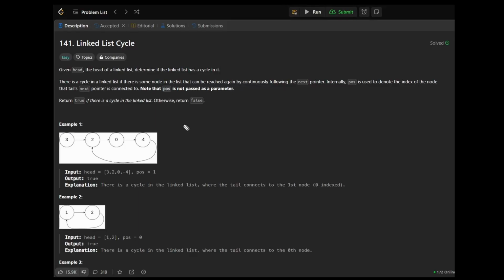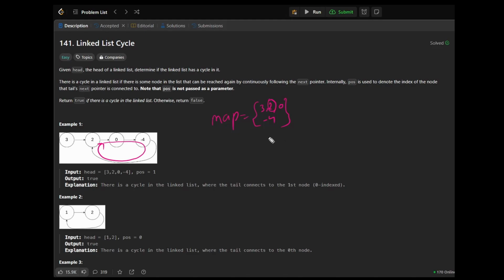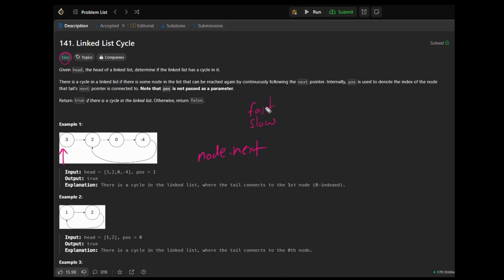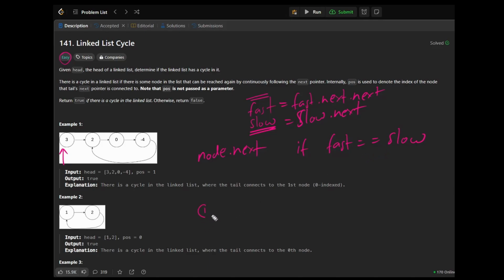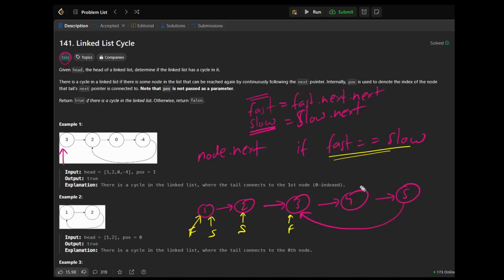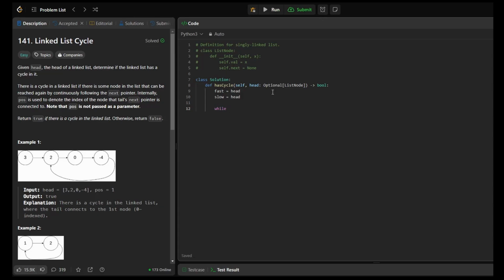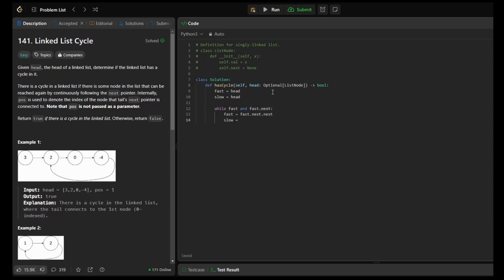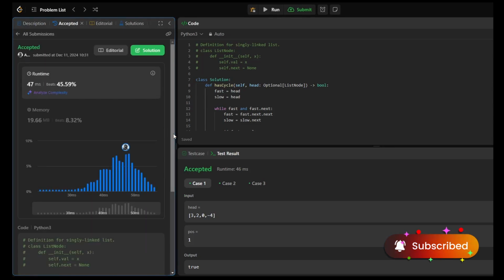Linked List Cycle | LeetCode 141 | Python